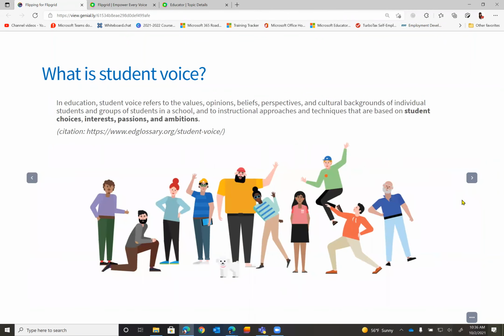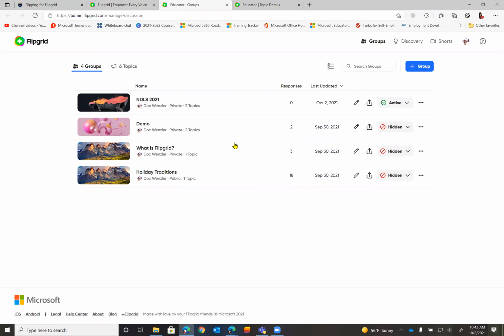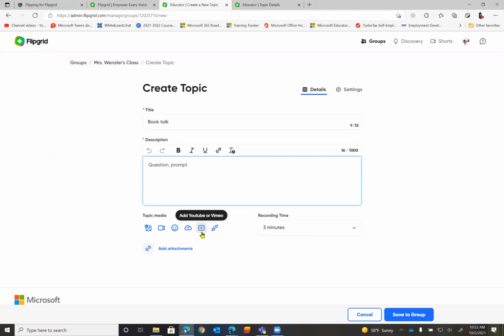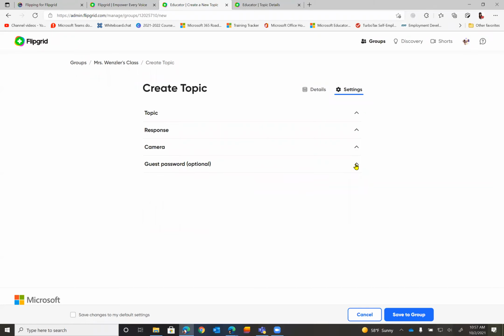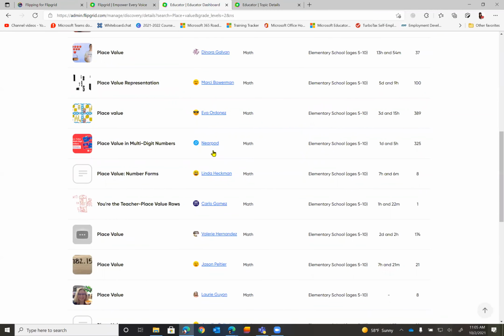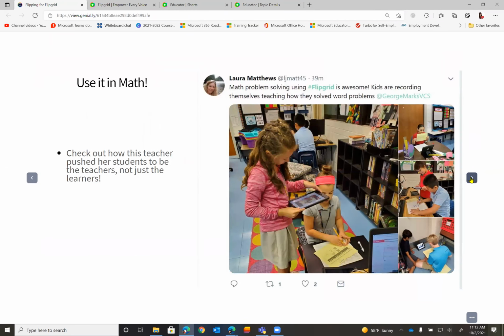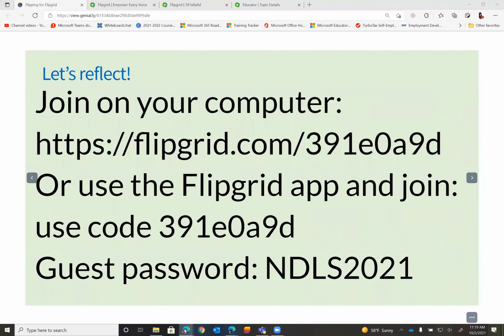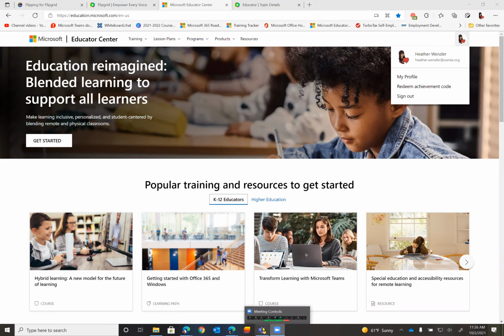Giving Every Student a Voice Empower Your Students with Flipgrid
Flipgrid is a social learning platform that allows educators to ask a question either through a video or voice recording, then the students can respond in a video or voice recording. Students can write comments in Flipgrid on teacher or student-created videos. This web of discussion creates an online community where knowledge is shared and created. In this session, sign up for your FREE account, create a group for your class, create your first discussion topic, and learn how to leverage this powerful tool in your classroom! Ideas for using it in your classroom will also be shared.

Target Audience:  PreK-5, 6-8, 9-12, Instructional Coaches and Strategists